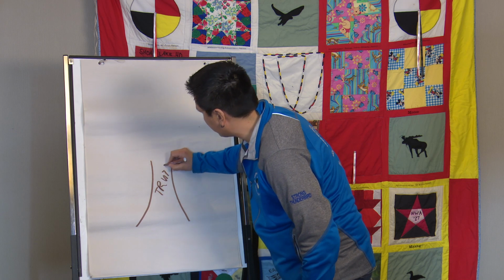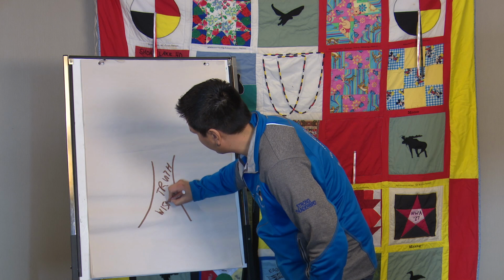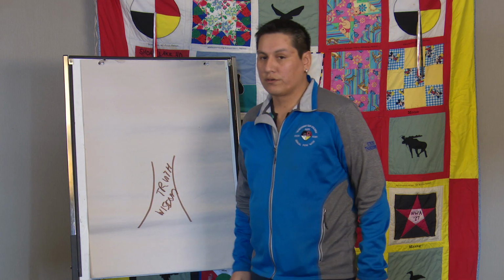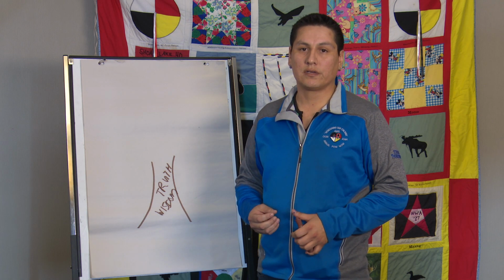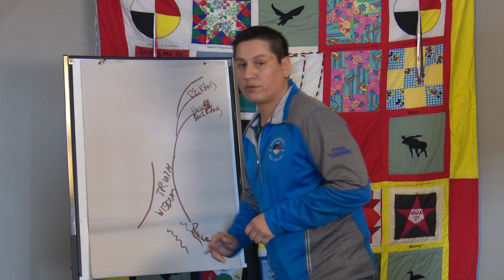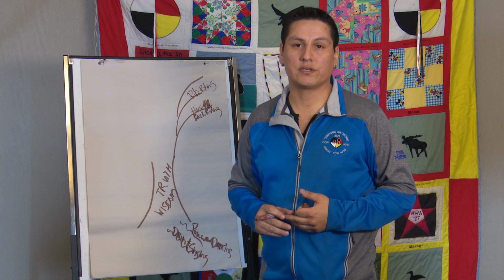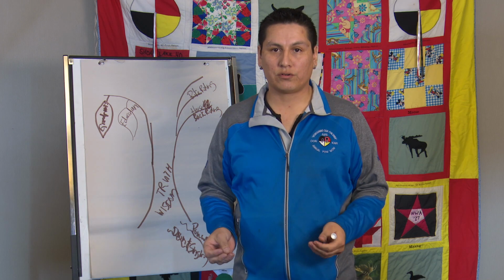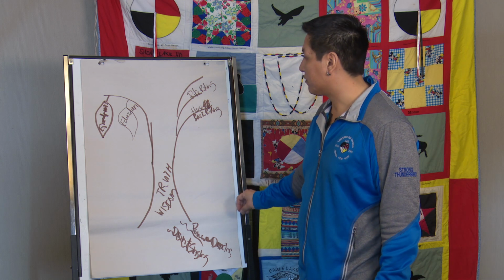Preston Explains the Tree of Life